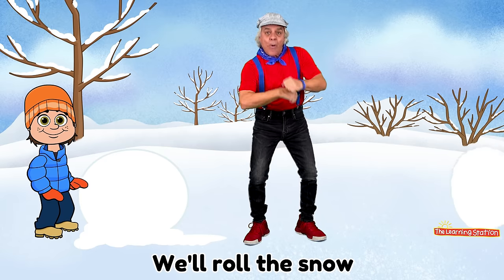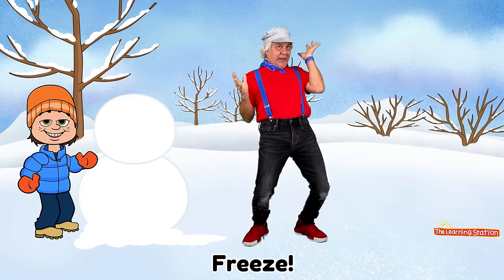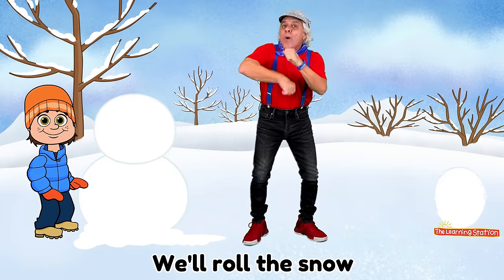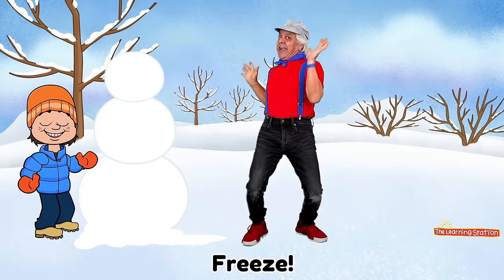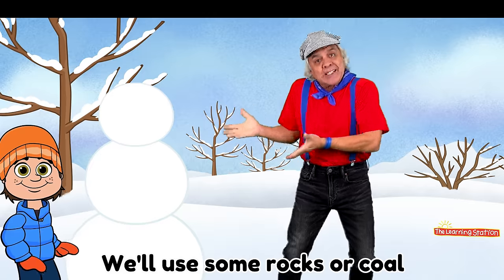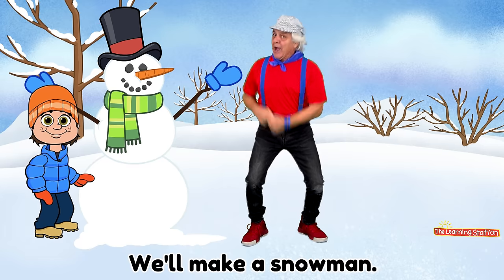Snow Man Freeze Song ⛄️ Freeze Dance ⛄️ Winter Song for Kids ⛄️ Brain Breaks by The Learning Station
Snow Man Freeze Song is a popular winter song for children. It is by The Learning Station (Also, known as Learning Station) and sung by Don Monopoli. Snow Man Freeze is a FUN freeze dance and brain break that kids LOVE!

Snowman Freeze
 by The Learning Station® and sung by Don Monopoli (Also, known as Learning Station)
Lyrics:
We’ll roll the snow
Into a big ball
To make the bottom of a snowman - Freeze!

We’ll pat the snow
Around that big ball
We’ve got the bottom of a snowman - Freeze!
We’ll make a snowman. We’ll make a snowman.
We’ll make a snowman. Freeze!

Into a medium ball
To make the middle of the snowman-Freeze!

Around that medium ball
We’ve got the middle of the snowman - Freeze!

Into a small ball
To make the head of the snowman - Freeze!
Around that small ball
We’ve got the head of the snowman - Freeze!

We’ll use some rocks or coal
For his mouth and eyes
A carrot for his nose,
That’s no surprise
Some twigs for his arms
From some fallen trees
A scarf and hat
We’ve got our snowman – Freeze!

❤Check out our popular, Brain breaks, Action Songs, Dance Songs and Learning Songs YouTube playlist for Kids

“Snow Man Freeze Song” is a great freeze dance, brain break, action song for children. It makes it easy and fun to take a quick energy brain break in the classroom. This brain breaks action song is perfect for the preschoolers, kindergarten and elementary children. This popular brain break, action and dance song is perfect for the preschoolers, kindergarten and elementary children. Lyrics are included for early readers, EFL programs for children and ESL programs for children.

NEW action, dance and learning videos for kids are uploaded every Thursday

❤Special Thanks:
Snowman Freeze Song, freeze dance, brain breaks for kid’s songs illustrations and animation by Corbett Vanoni